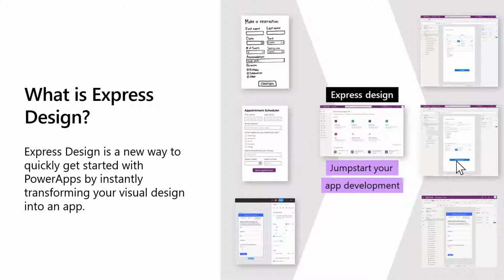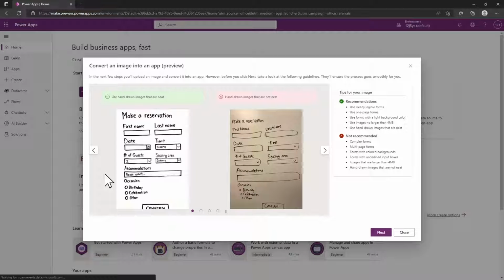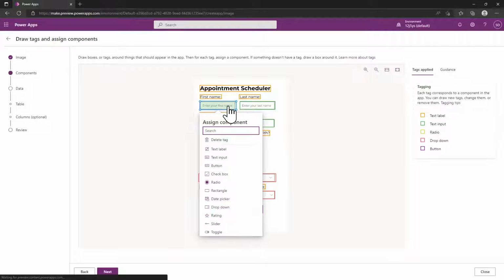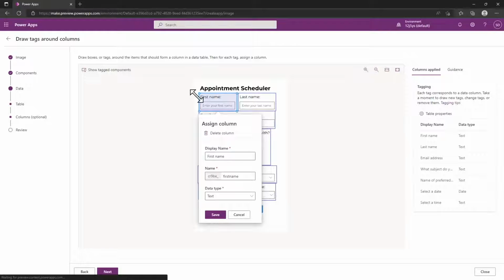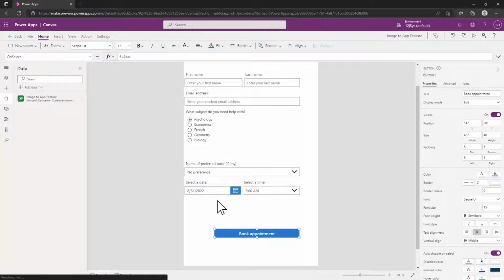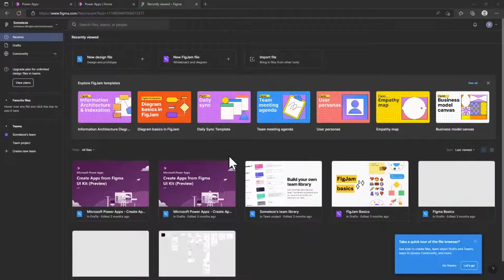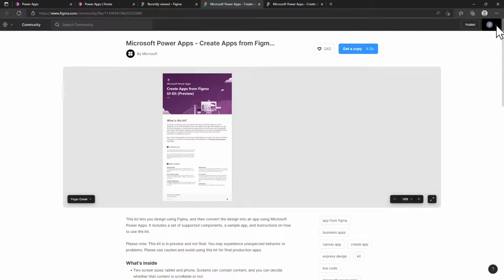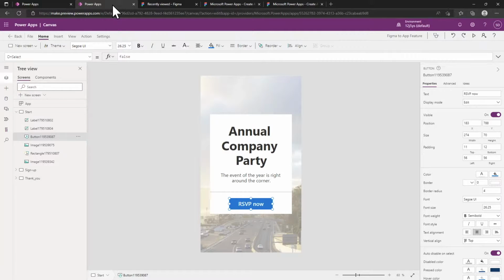Power Thursdays Express Design in PowerApps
Join us for todays session as we see how Express Design works and how to get started